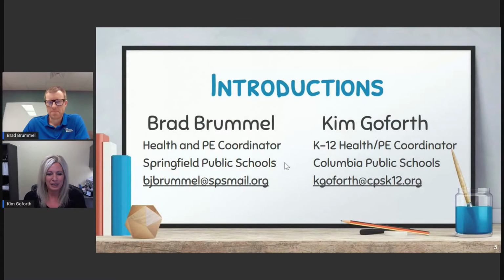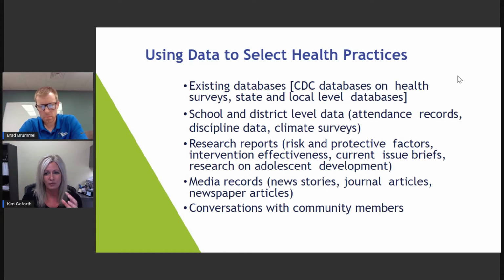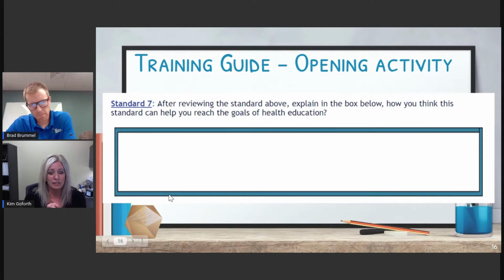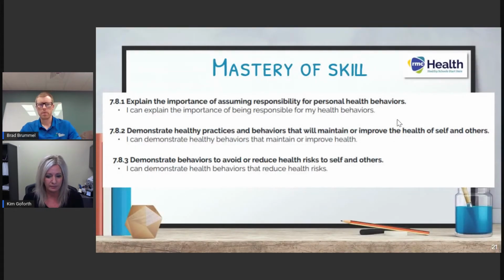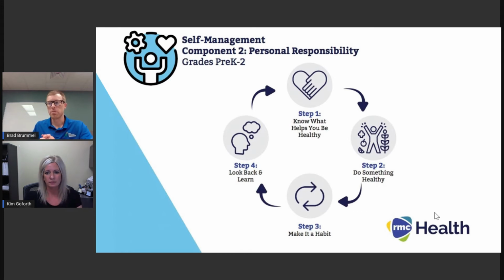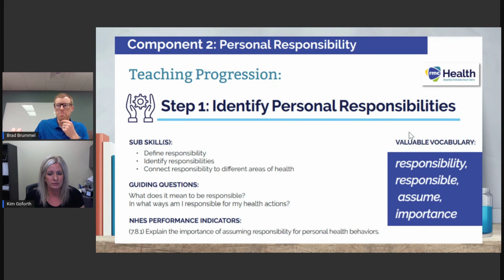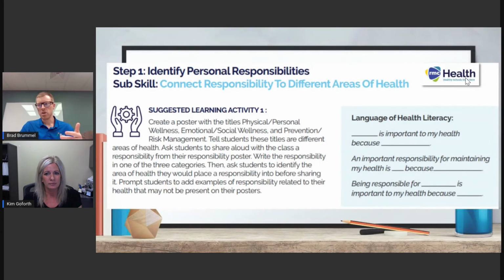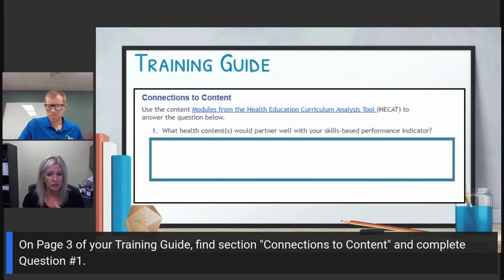NHES Standard 7 - Self Management 8.18.21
In this episode for Standard 7, educators will engage in opportunities to plan instructional activities and learning opportunities for students to master Standard 7: Self Management.  Join us to identify what important components of managing self are represented in this broad standard.  Using the training guide below, participants will use provided examples from the video to prepare fresh learning opportunities that aim to achieve student mastery in the skill of self-management.

Diving into the National Health Standards
This eight-part series takes a deep look into the National Health Standards as outlined by the CDC. Each session focuses on grade-level performance indicators that teachers can use to design instructional activities to motivate students to master health skills.  Training guides provide educators space to reflect on the designated standard and plan focused instructional activities to implement into their current setting.